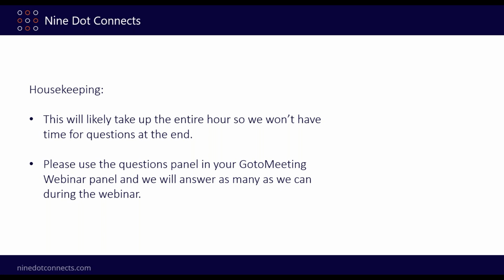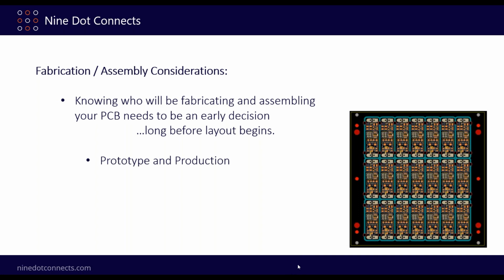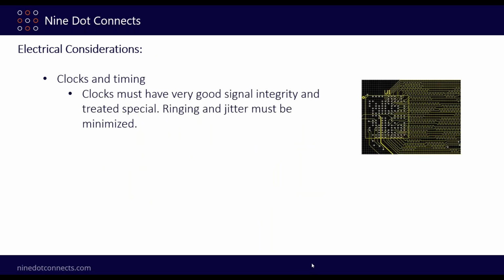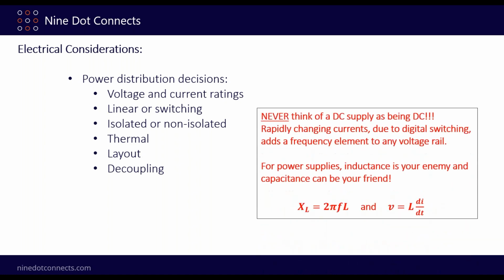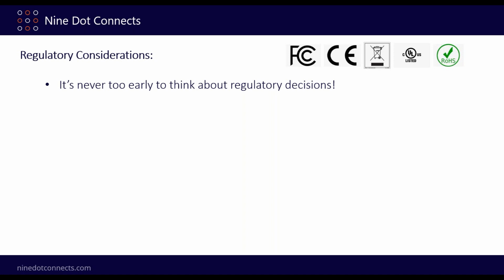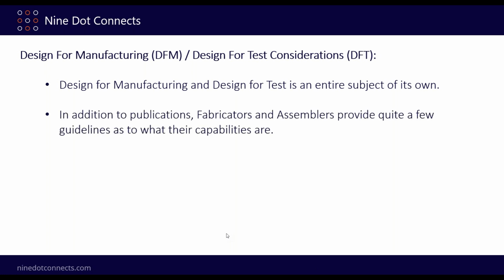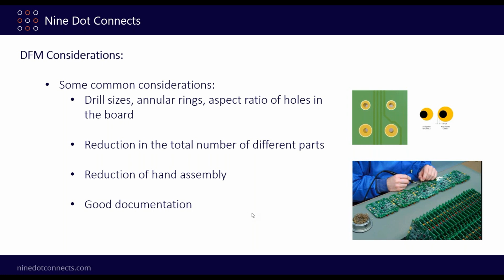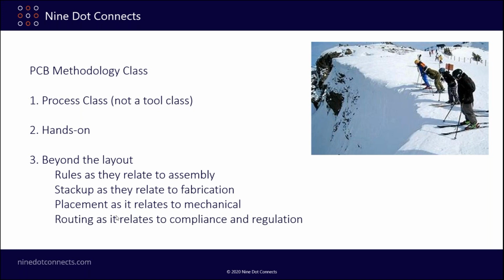6 Key Considerations When Starting a New PCB Design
How many times have you said to yourself, "I wish I would have known that earlier!" It's a fact that there are hundreds of decisions that need to be made when starting a PCB design. The real struggle is which decisions need to be made first? A missed (or wrong) choice is similar to casting concrete. Once it's poured and cured, there isn't much that can be changed without a jackhammer. All too often, many PCB designs have been delayed or scrapped because of an overlooked decision.

This webinar will cover 6 key considerations that need to be made before starting any new PCB design:

1. Fabrication
2. Electrical
3. Mechanical
4. Regulatory
5. Procurement
6. DFM / DFT (Design for Manufacturing; Design for Test)

One cannot go by a universal 15% rule of thumb because the speed is dependent on the Dk.

Even if the Dk is the same for all dielectrics involved, a single rule of thumb cannot be created because one must account for the ratio of air and solder mask material creating an "Effective Dk."

You can see below the effect of the dielectrics Dk getting closer to air:

For a Dk = 4.6, the stripline would be 182 ps/in
Microstrip would be 144 ps/in, a speed increase of 20.88%
Embedded microstrip would be 168 ps/in, a speed increase of 7.68%

For a Dk = 3.3, the stripline would be 154ps/in
Microstrip would be 127 ps/in, a speed increase of 30.22%
Embedded microstrip would be 142ps/in, a speed increase of 21.98%

Also, the microstrip geometry will need to be adjusted for impedance which is also dependent on Dk.

The Saturn Electronics website provides equation-based calculators.  One can get good approximations, which is far better than a universal rule of thumb.